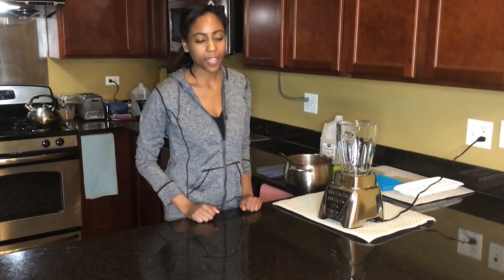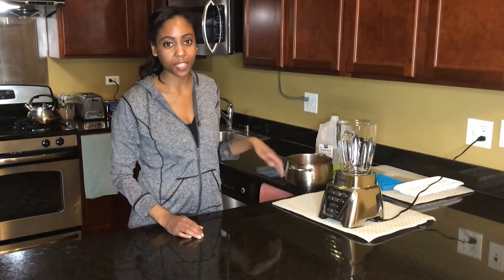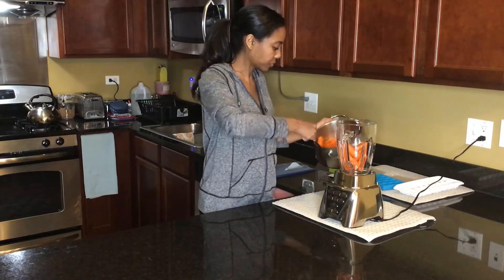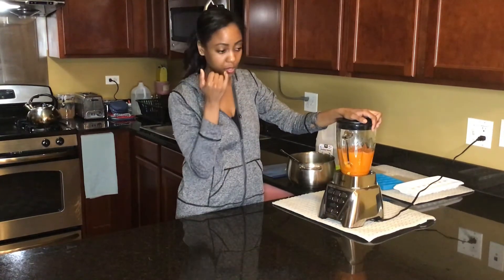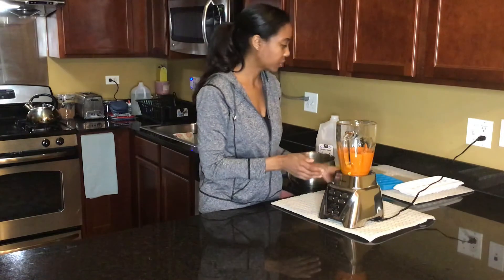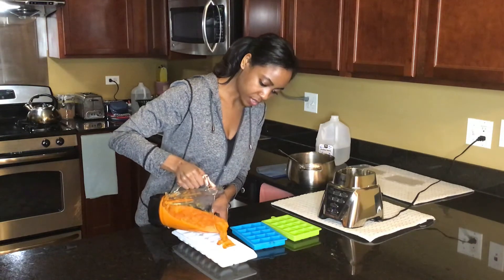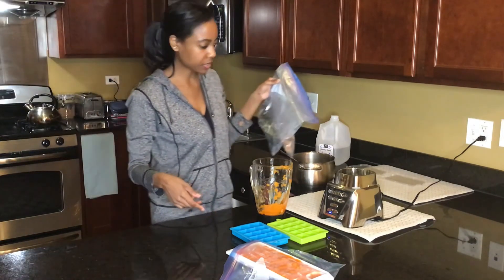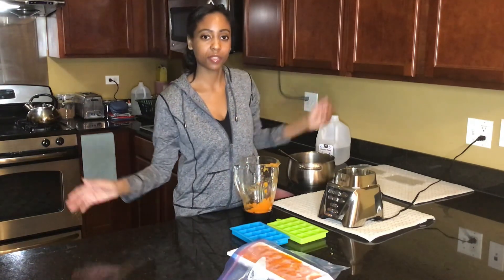Nurse Deanna Shares and Makes Baby Food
Nurse Deanna shows how to make natural baby food  from scratch.